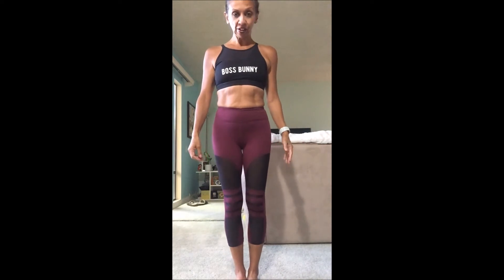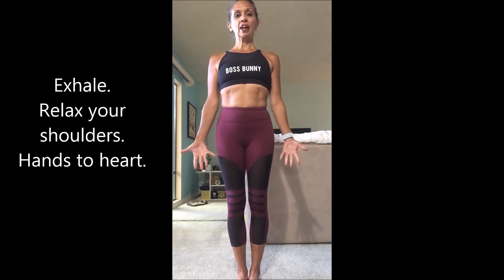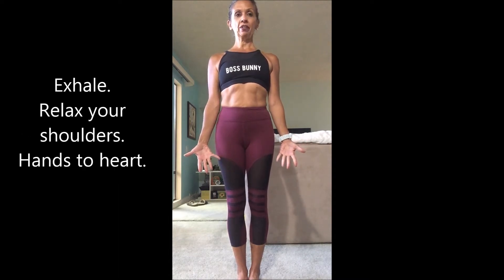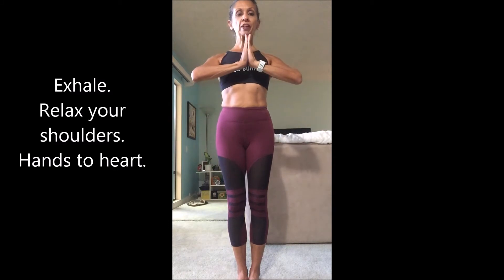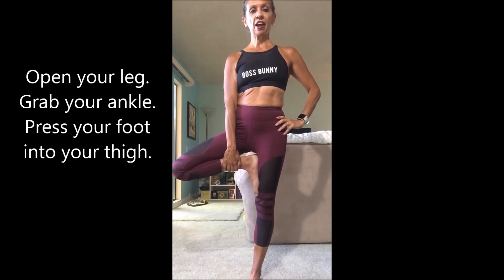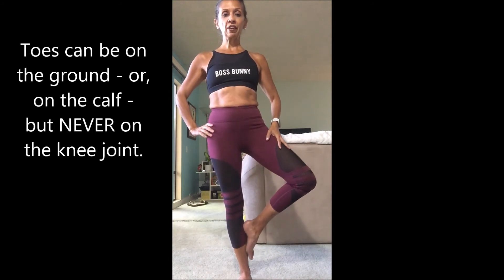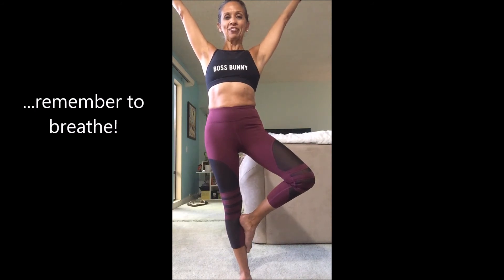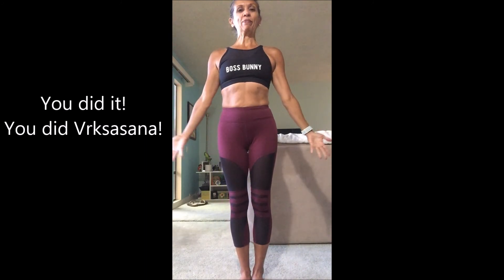Tree Pose Demo